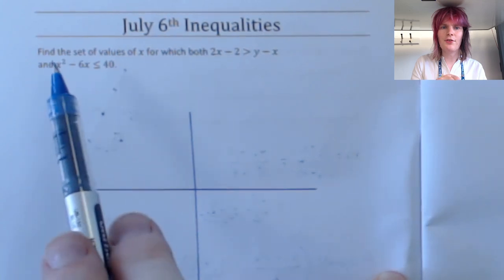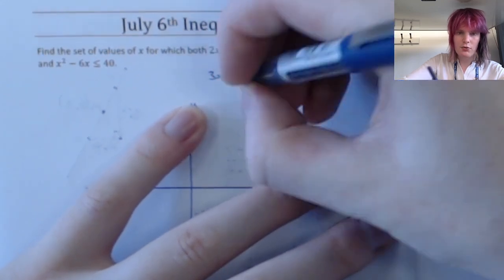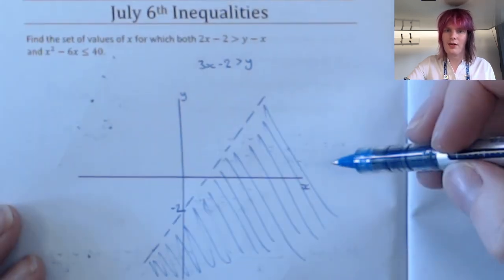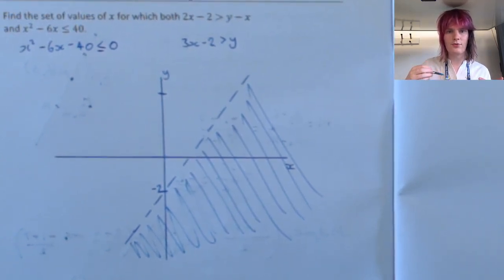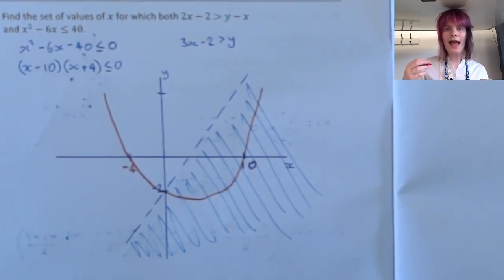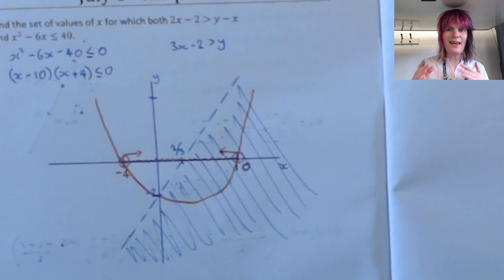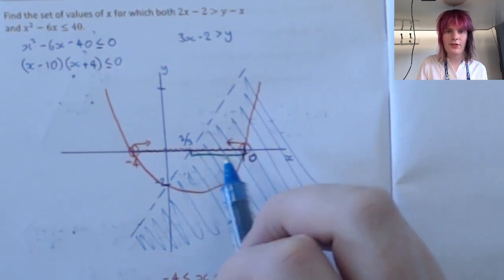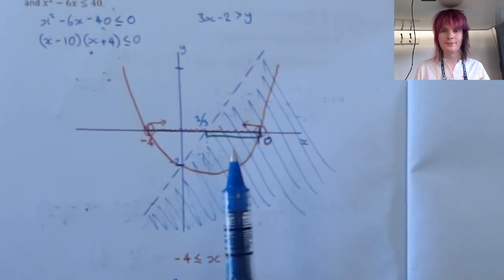Question a Day July 6th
Video solution to the July 6th question. Grab yourself a bar of chocolate and do some maths!